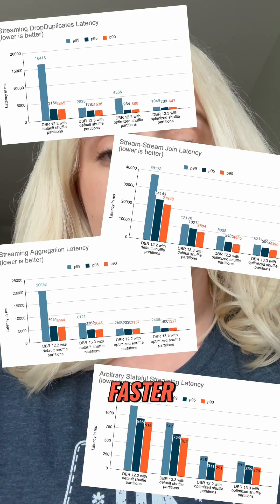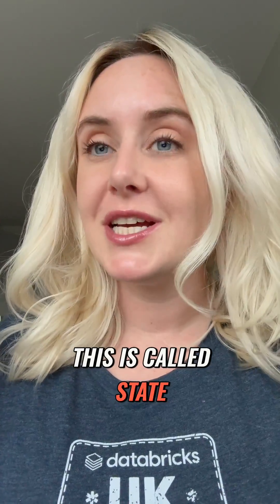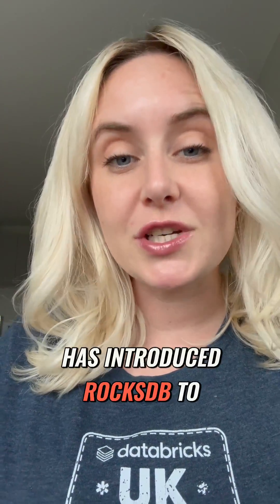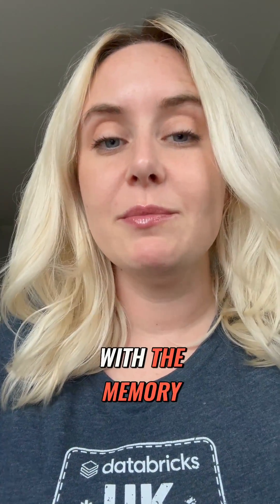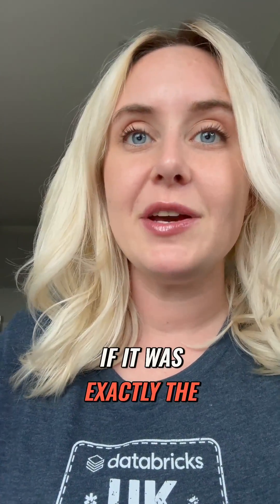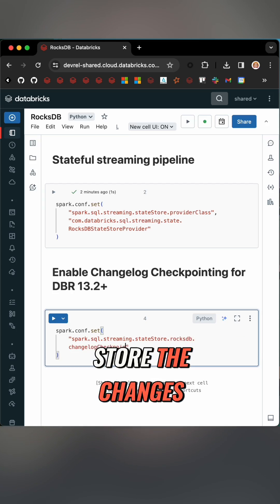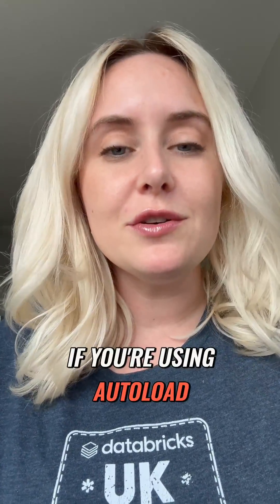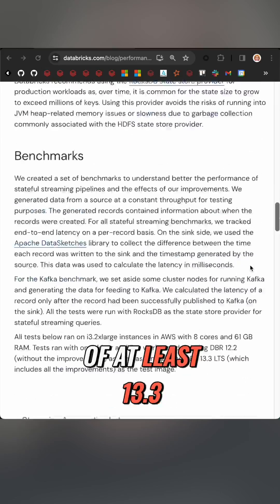Lightspeed fast improvement for Apache Spark